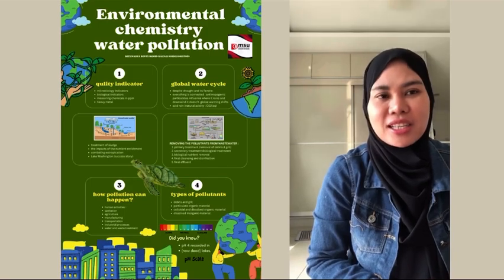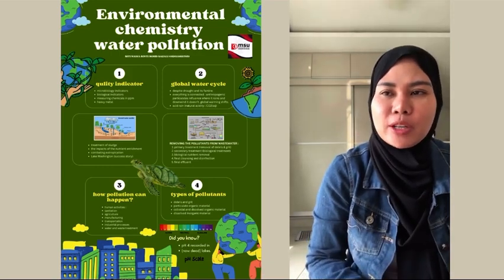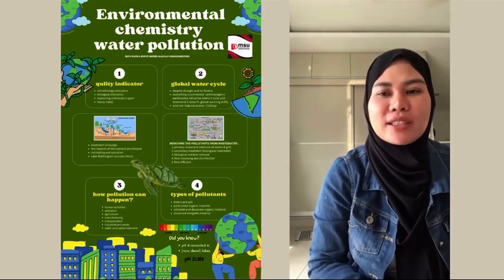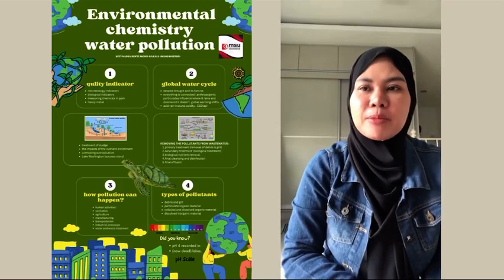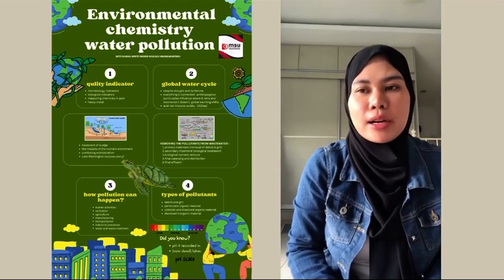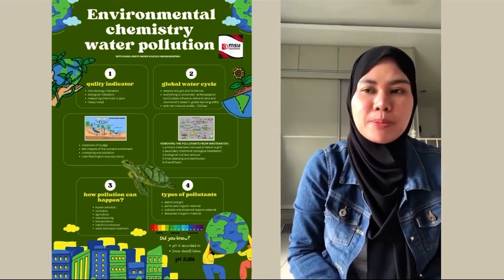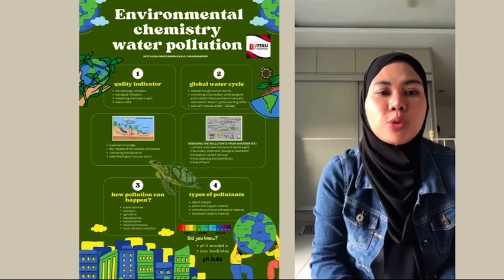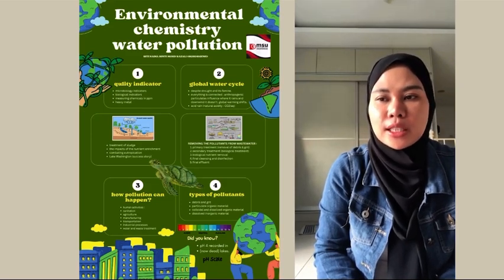Water pollution (environmental chemistry)